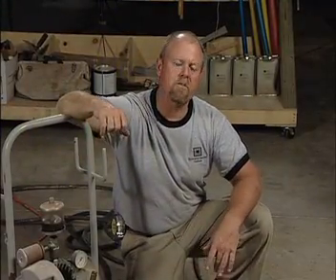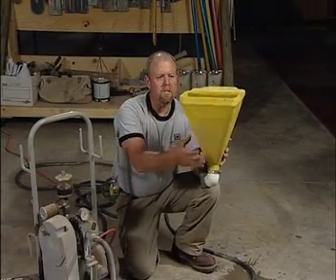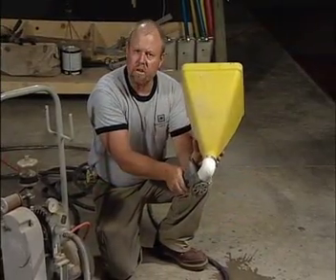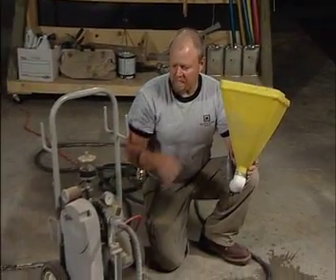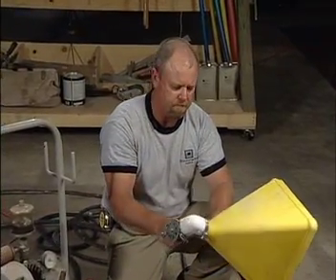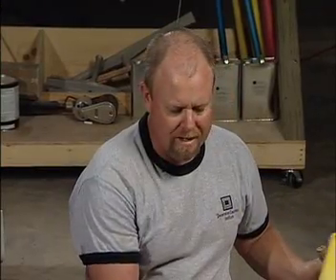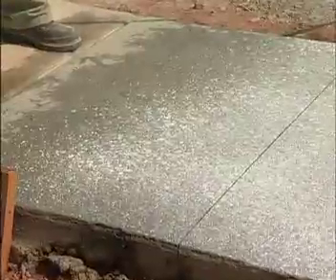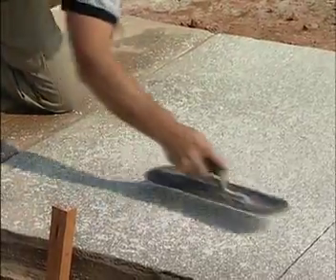Hopper Gun Concrete Resurfacing Video—ConcreteNetwork.com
Proper function and use of the hopper spray gun tool. The Concrete Network presents Tools of the Trade with Bob Harris.